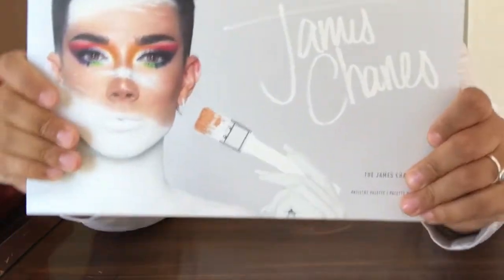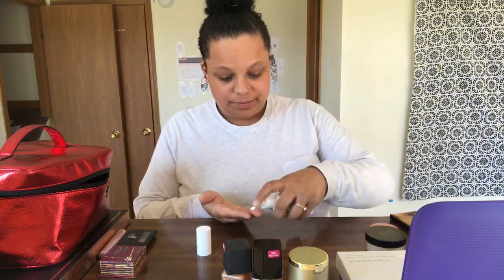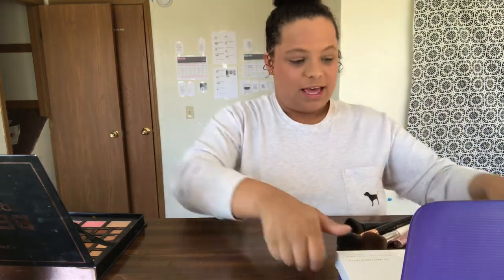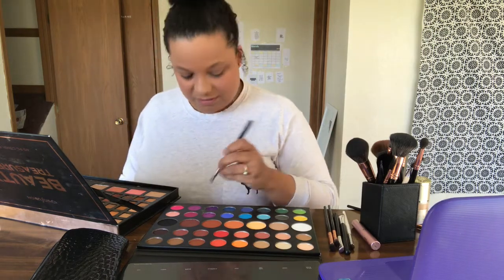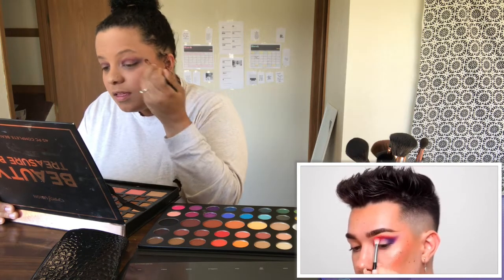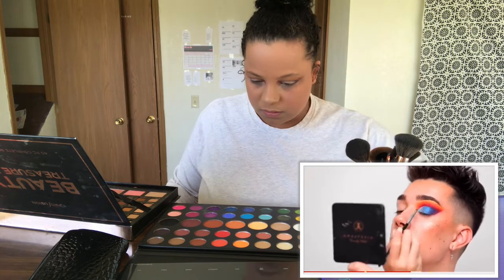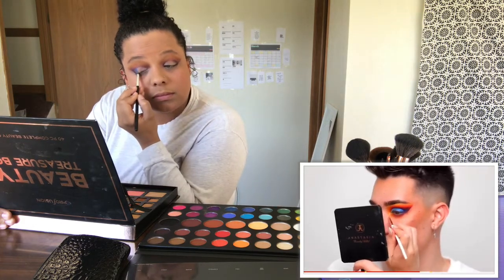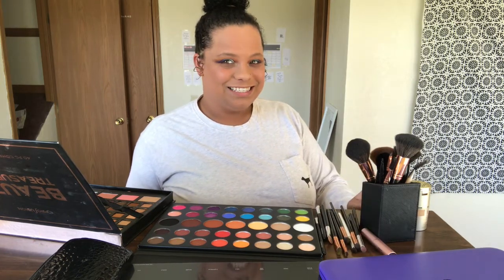FOLLOWING A JAMES CHARLES TUTORIAL!!!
FOLLOWING A JAMES CHARLES TUTORIAL!!! / Come along with me as I attempt a pretty successful tutorial. one would hope!! ENJOY!!

(comment that you love the color june down below.)

SNAP:               @liebitha

Love you guys, thank you for the support,

-Alexis